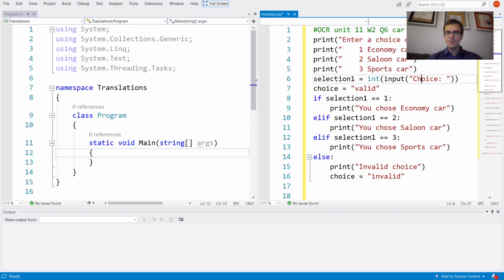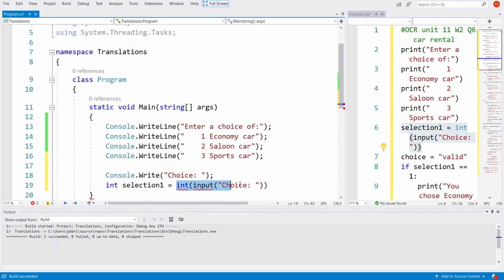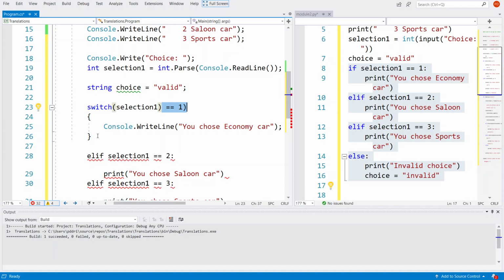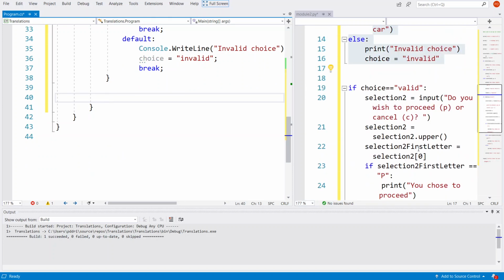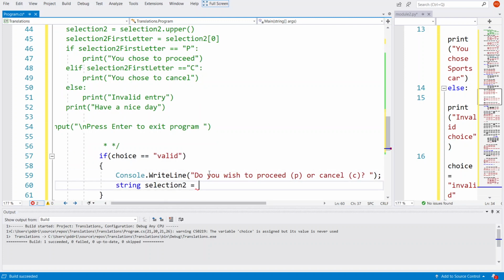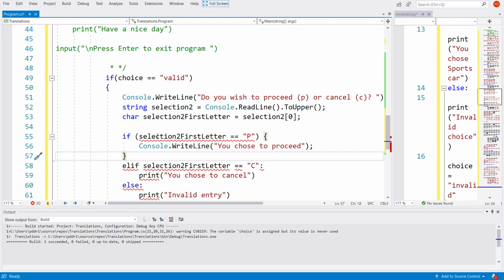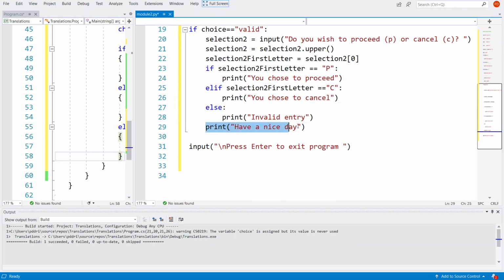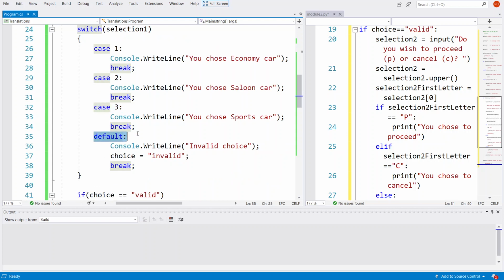A Level CS: Converting from python to c#: selection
Some of my students asked for some support transitioning from python to C#. We did some translation activities on the basics, sequence, selection and iteration. Here's a walkthrough of one of the selection programs with some tips on how to use Visual Studio and get started in C#